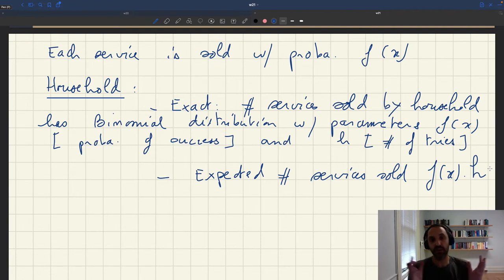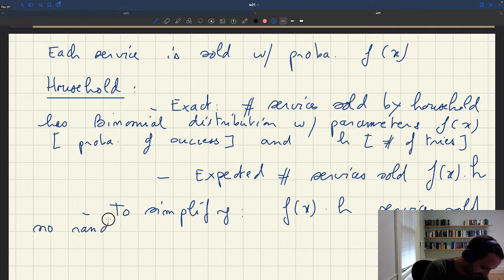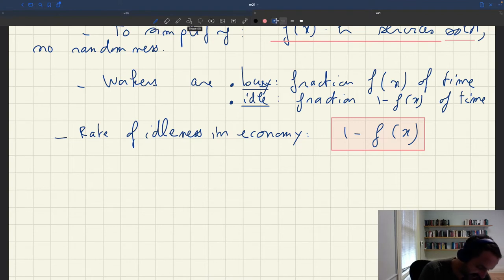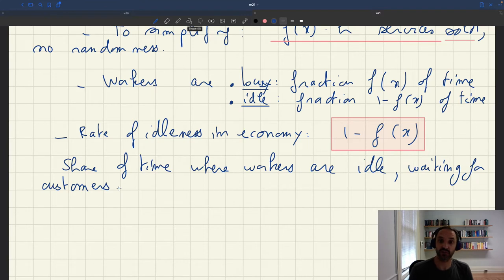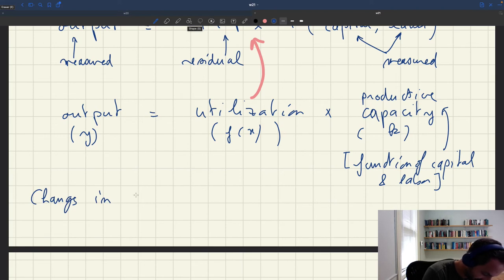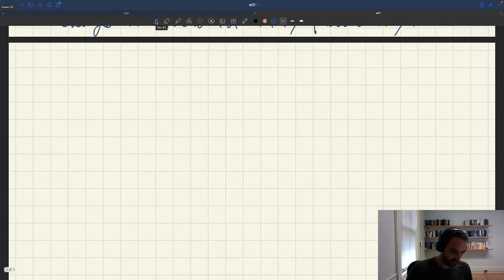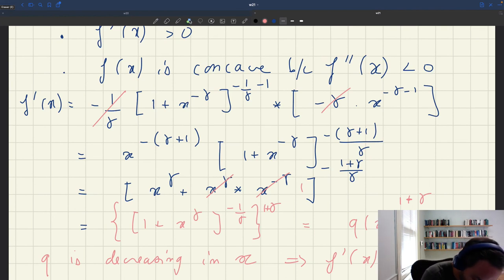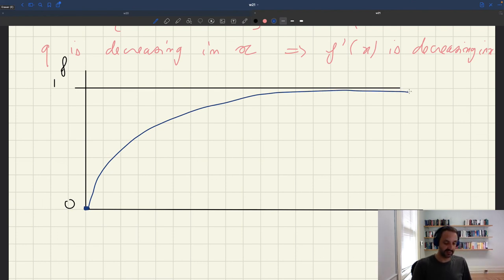w23. Idle Capacity